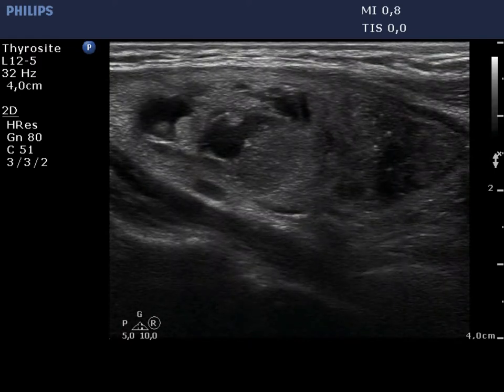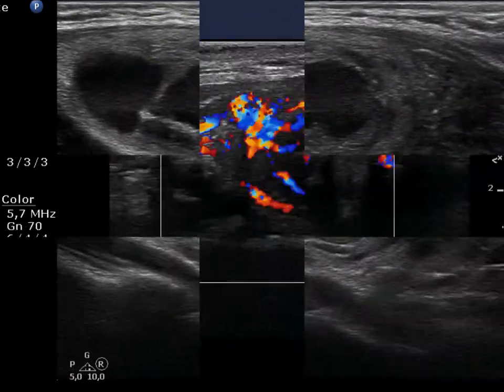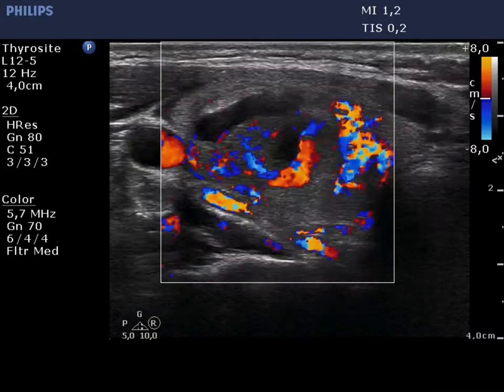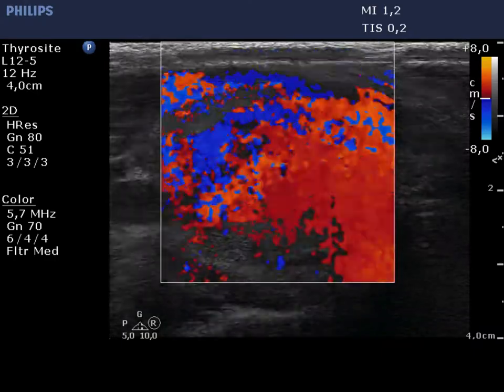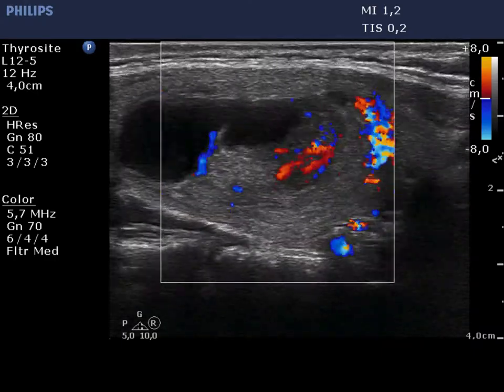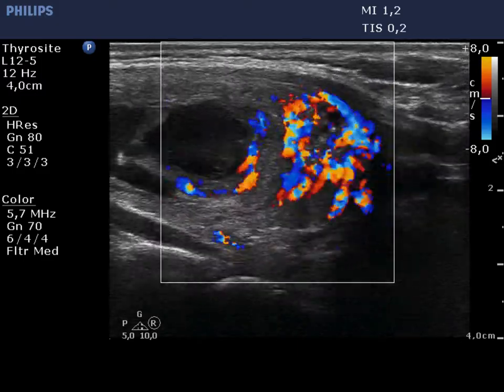Case 951 - part 1